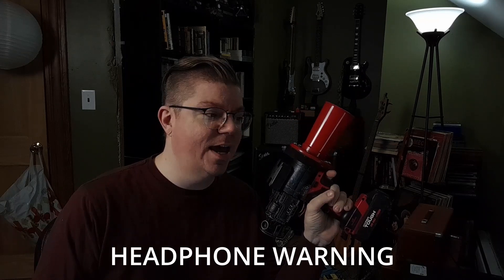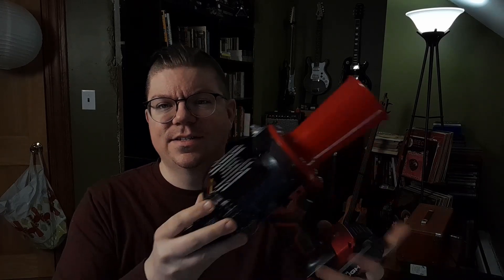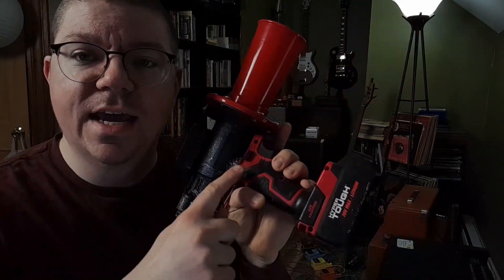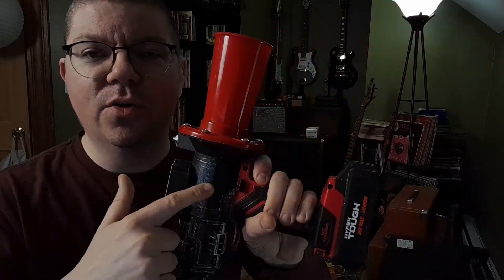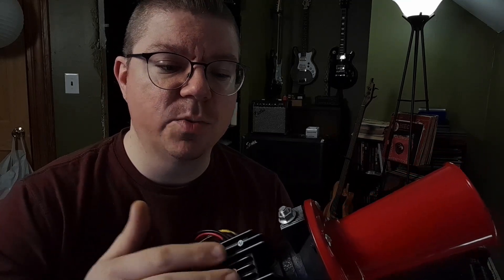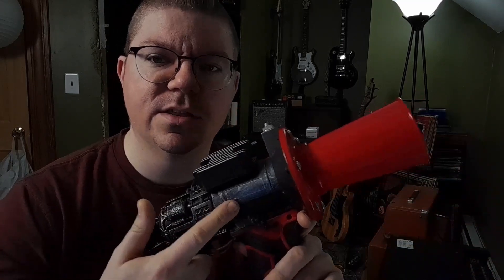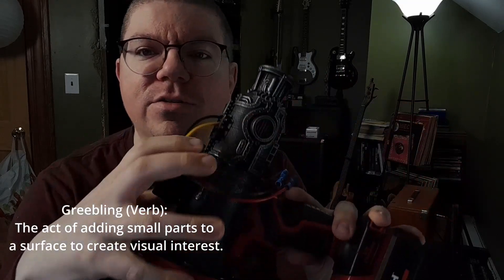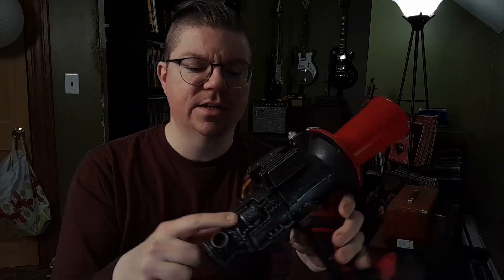A portable car horn, because why not?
My old battery powered drill broke and I turned it into a portable siren? An old timey car horn with a battery pack? A man portable war horn?

Partially inspired by the Modern Rogue's "Honk of Wrongdor" and partially by some meme clip I saw of a kid with an air pump hooked up to a trumpet, I wanted to make the most of the spare parts and create this strange little noise maker. It's a Harbor Freight ooga horn hooked up to my old drill's battery pack and trigger. A voltage converter matches power to device and we have a simply built... thing.

I couldn't help but lean into the reference of Warhammer 40K's Noise Marines as I put in some terrain details for greebling, the next incarnation (inKHARNation?) will be rifle sized but not likely a sci-fi build as much as it will be a truck horn musket.

What's the point? Don't know. What's the point of anything?